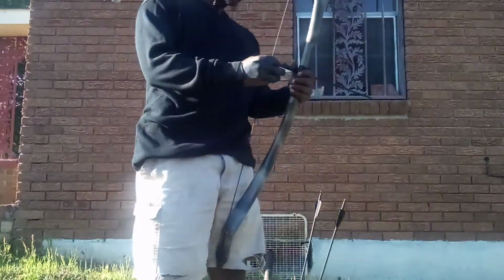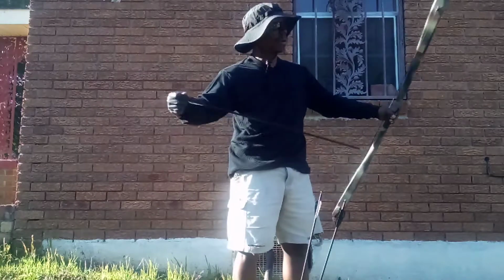Shooting Arrows Positive Vibrations